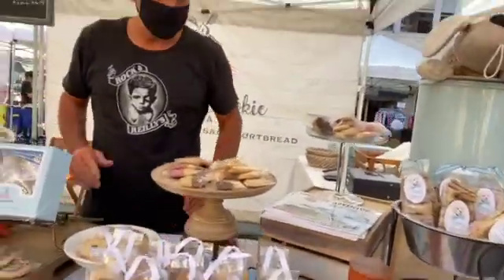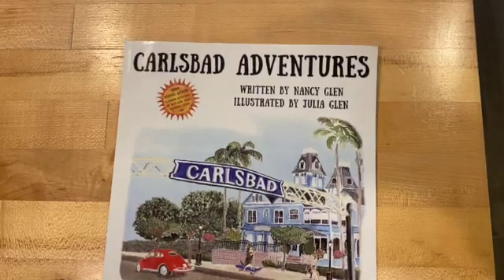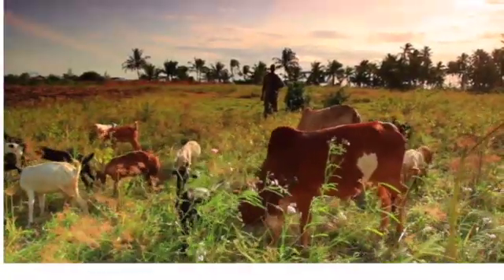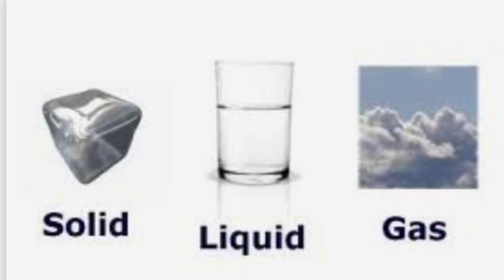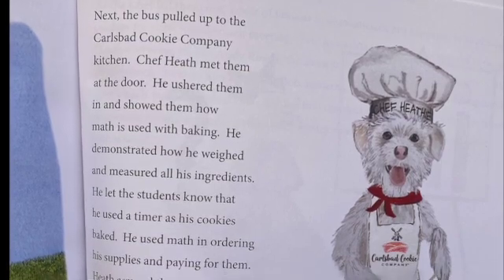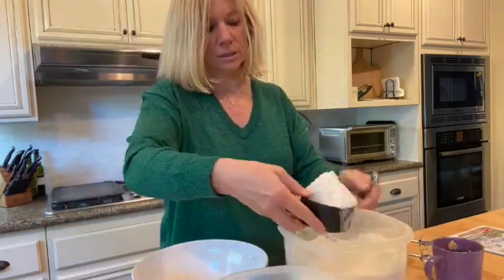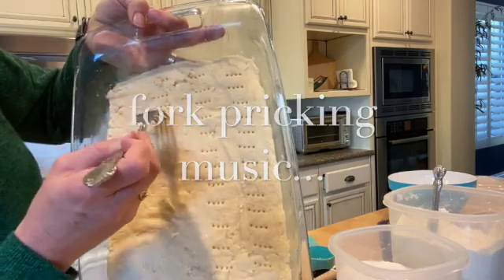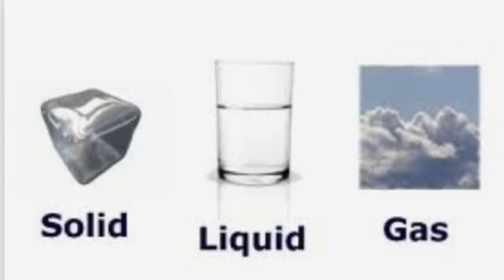Week 17 CUSD STEM Video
Phases of Matter and Cooking Adventure